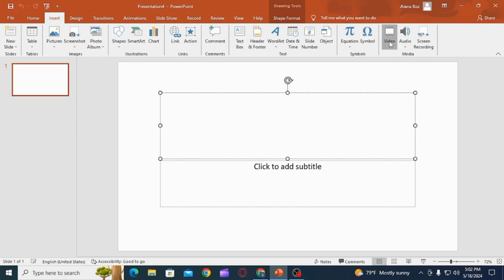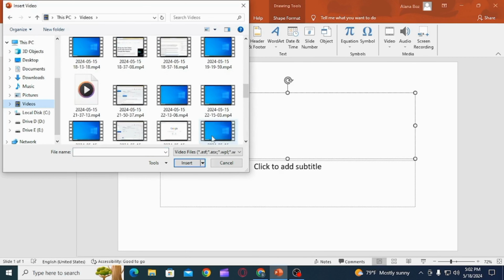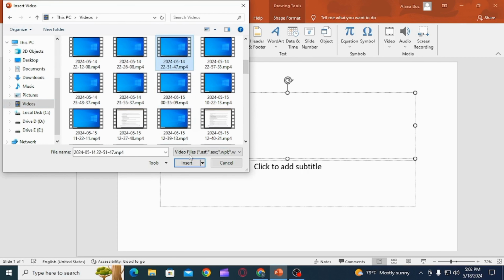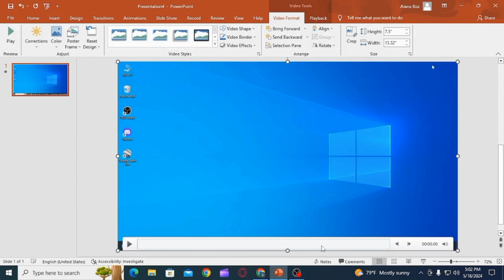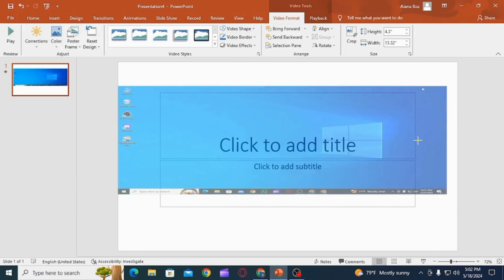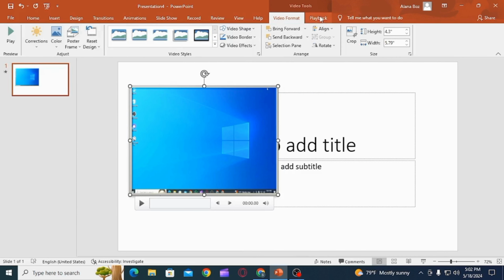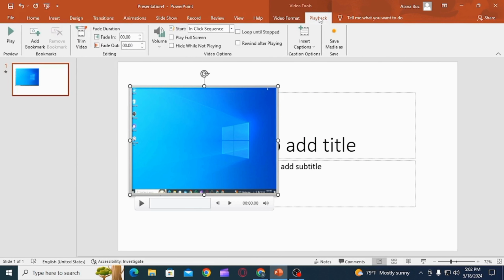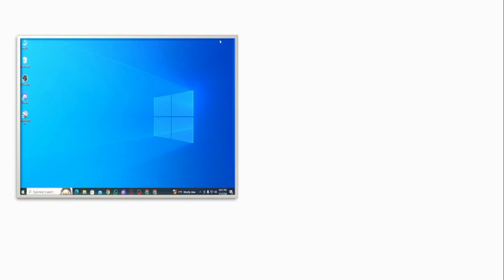How to Play a Video Automatically in PowerPoint (Easy Guide)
Want to seamlessly incorporate videos into your PowerPoint presentations? Follow this easy guide to learn how to set up videos to play automatically when you advance to the corresponding slide. Whether you're showcasing product demos, educational clips, or promotional videos, automating video playback can enhance your presentation's impact and flow.

In this guide:
0:00 - Introduction
0:05 - How to Play a Video Automatically in PowerPoint (Easy Guide)

Discover the simple steps to play a video automatically in PowerPoint. Follow our step-by-step instructions, including inserting the video onto your slide, accessing the Playback tab, selecting the Automatically option under the Start section, and testing the video playback, to ensure your video seamlessly integrates into your presentation and starts playing without manual intervention.

Captivate your audience and streamline your presentation delivery with automatic video playback using this easy guide for PowerPoint in 2024!